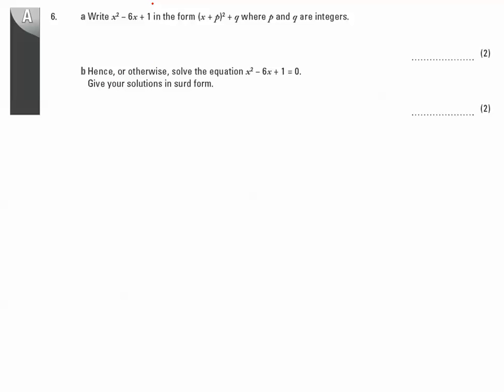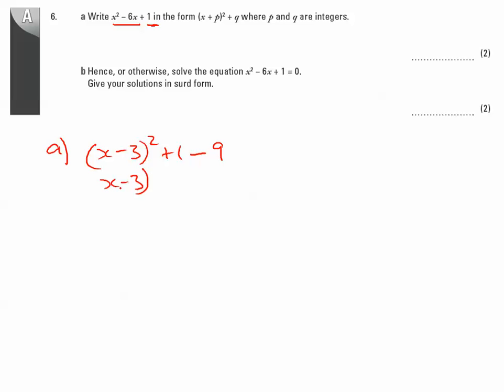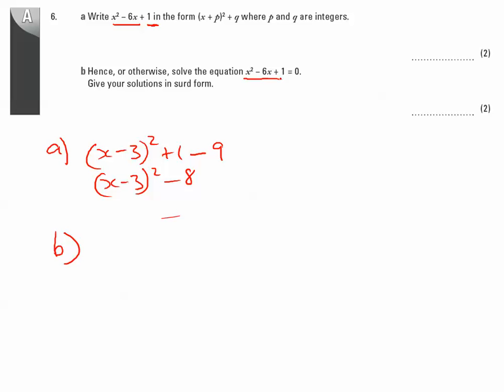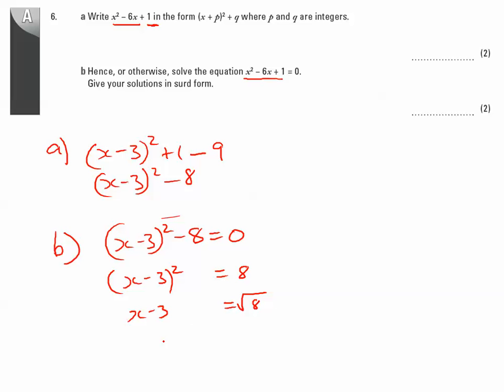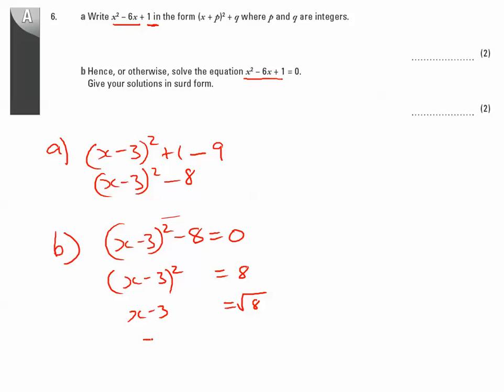11y Ma2 Simultaneous and Quadratics Equations Q6